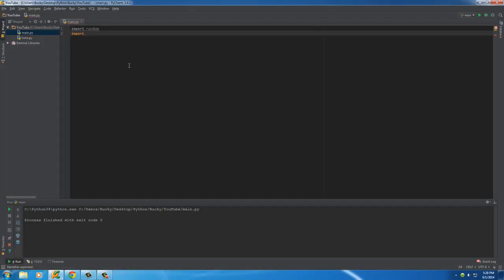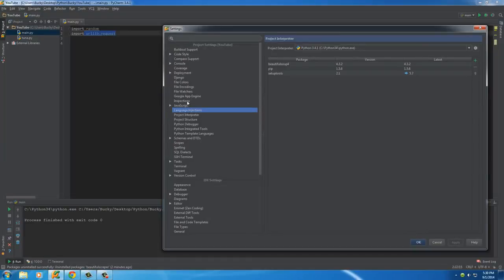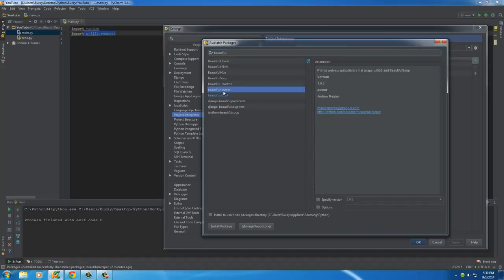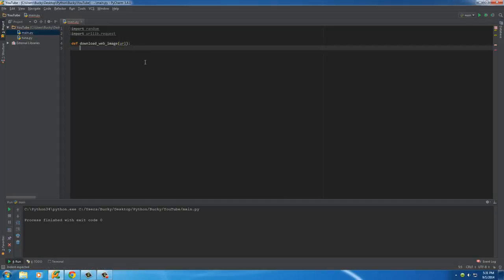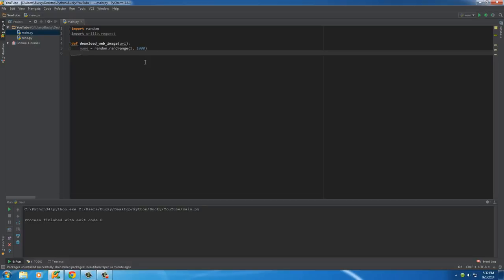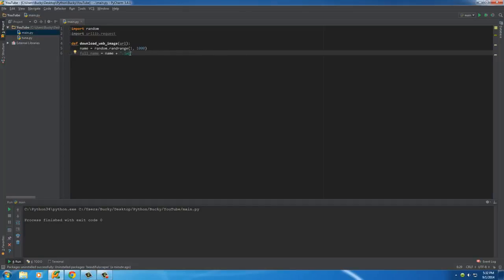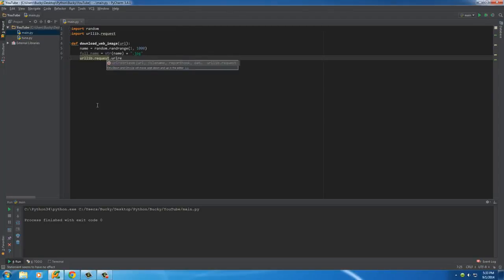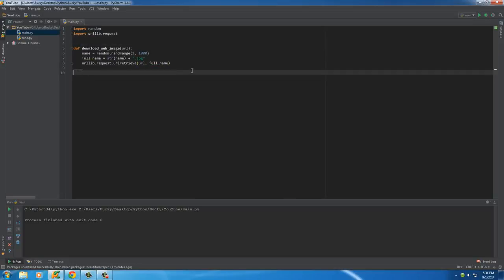Python Programming Tutorial 22 Download an Image from the Web